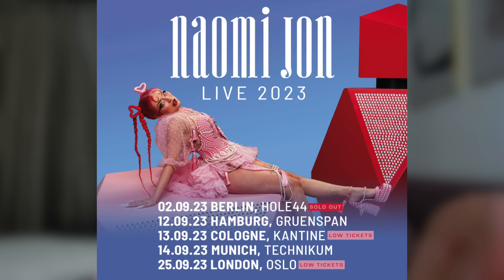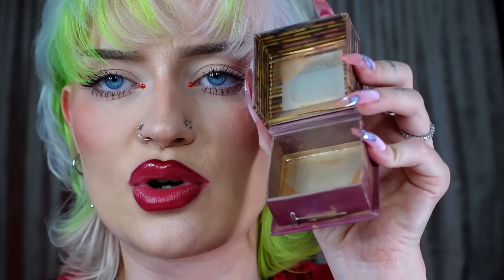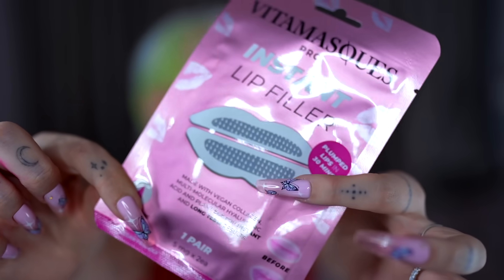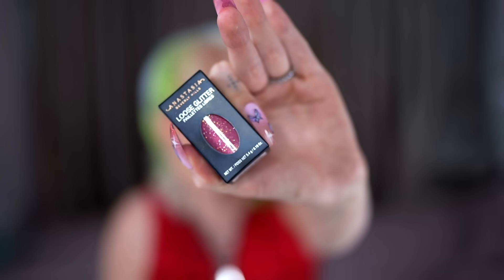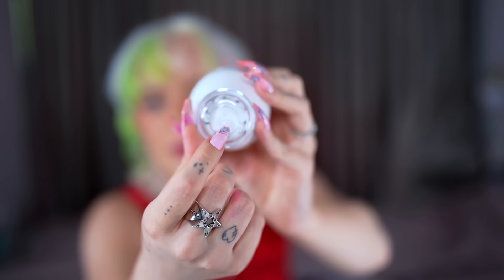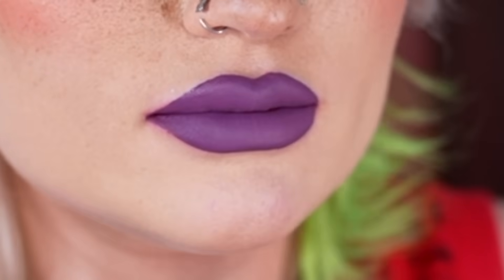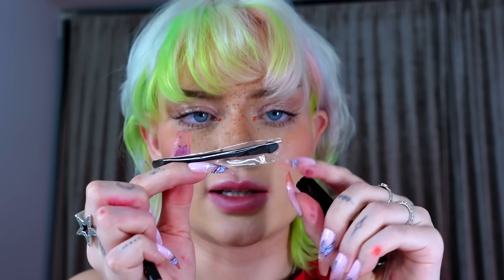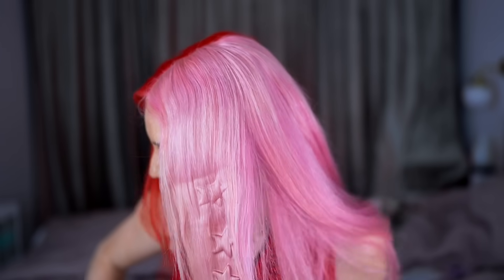absolutely stupid Tik Tok makeup products (instant lip injections???)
tickets to my live tour 🥦